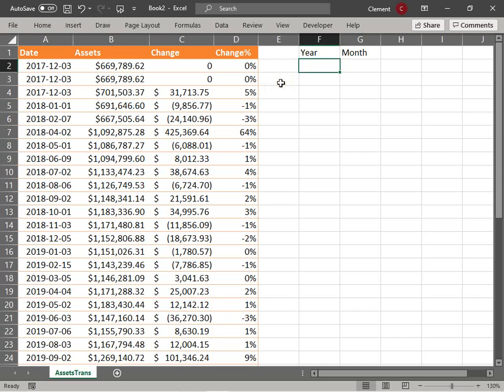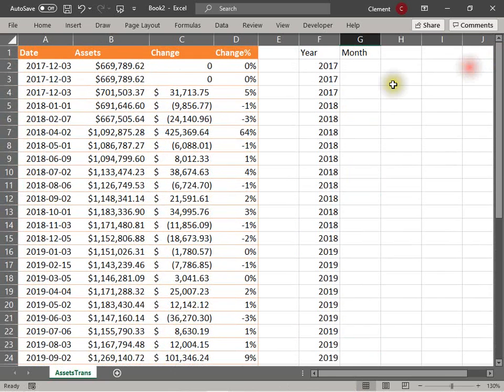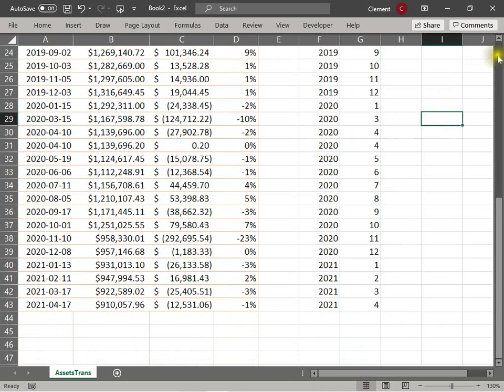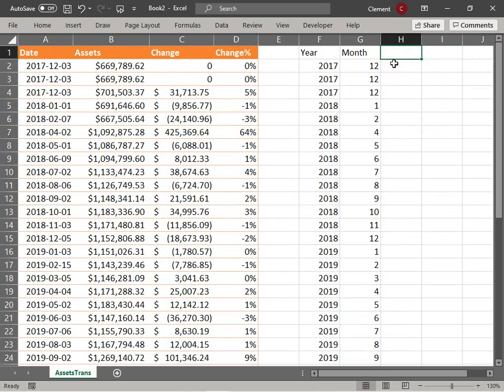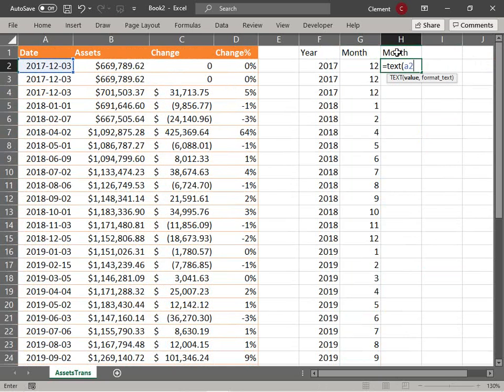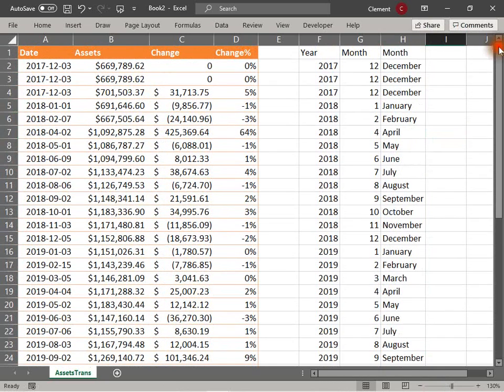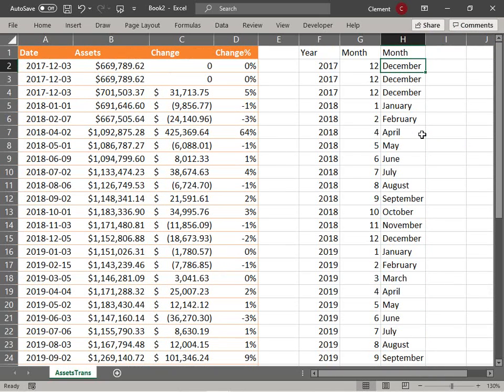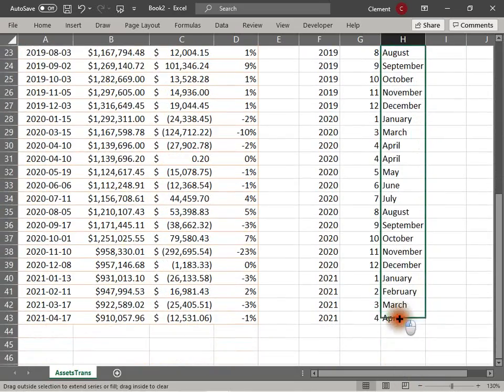Excel Tricks 008 - How to get Month's name in English for a cell of Date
For a column or row of dates, it's quite common that we wish to get the month's name in English, rather than the normal "=Month()" function which gives the month's number only.  And this video shows how.